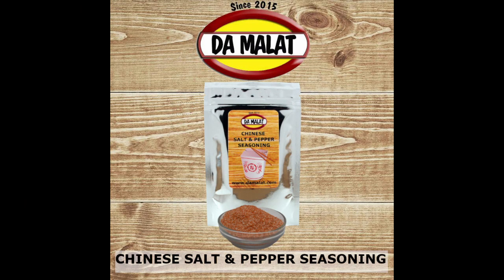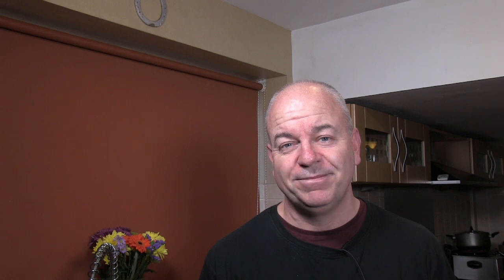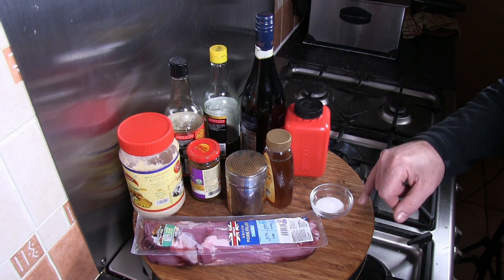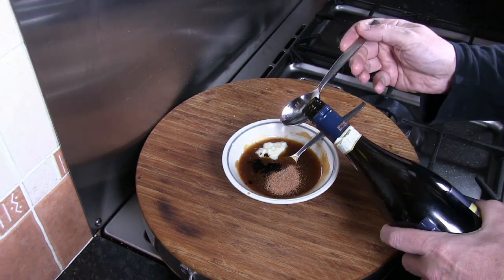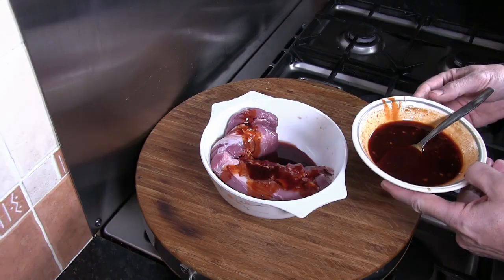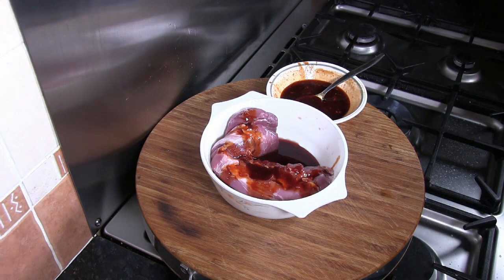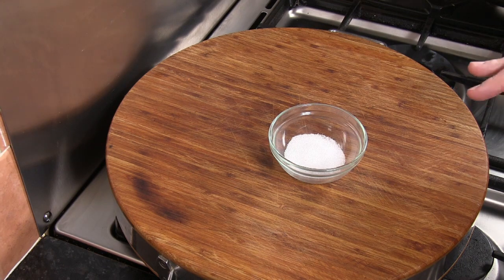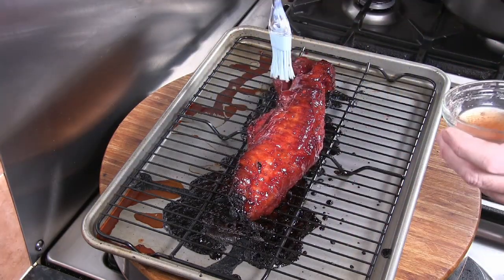Chinese Takeaway Char Siu Pork Recipe | Chinese BBQ Pork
How to make Chinese Takeaway Char Sui Pork. This dish is delicious and exactly as you would expect from a Chinese Takeaway or restaurant.